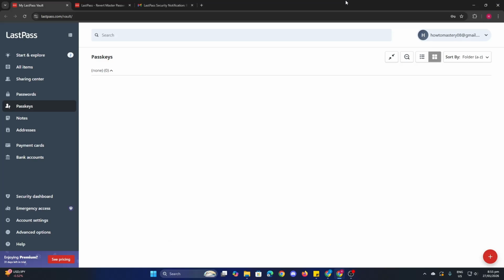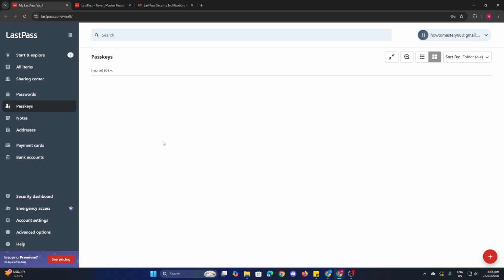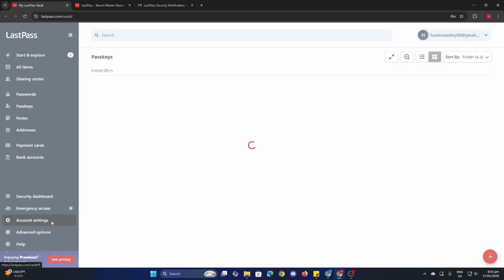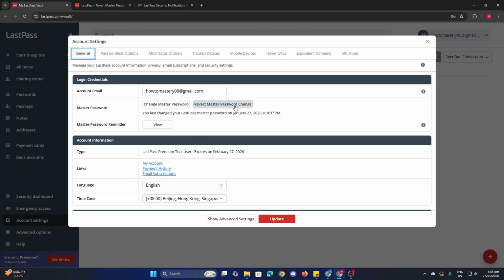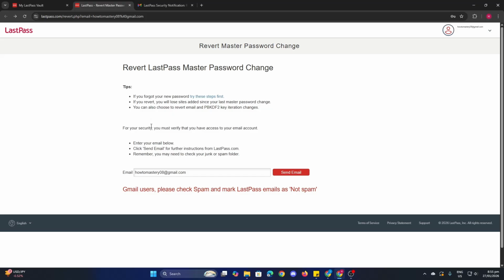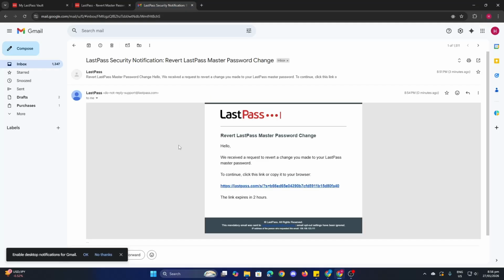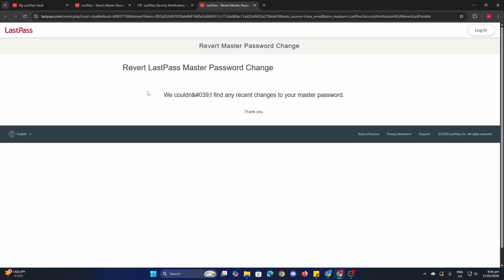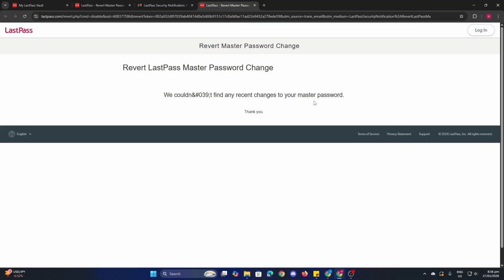How To Reset LastPass Master Password – Quick Tutorial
Struggling to access your account? Learn how to reset LastPass master password in just minutes! This short tutorial shows the easiest way to reset LastPass master password and get back into your account quickly.

Follow this step-by-step guide for LastPass password recovery, how to recover LastPass account, and a complete LastPass account reset tutorial.